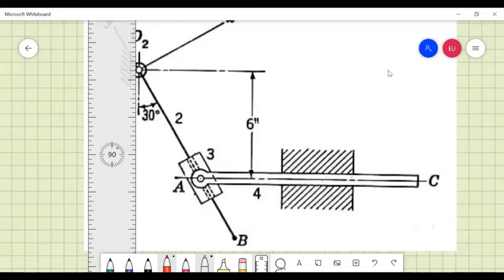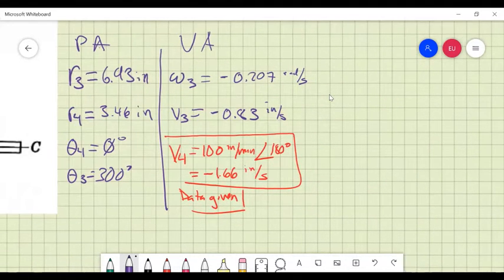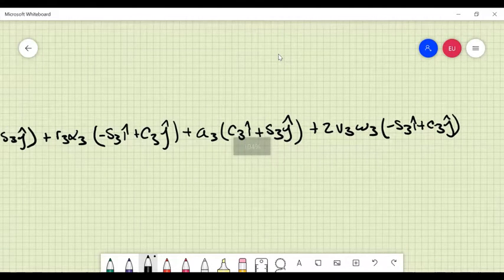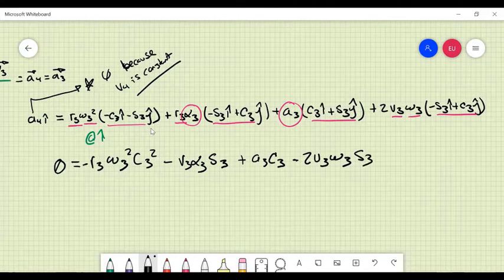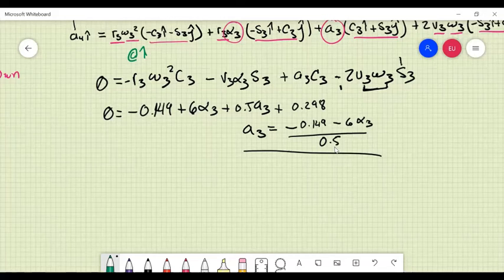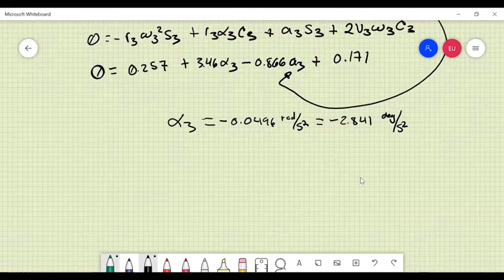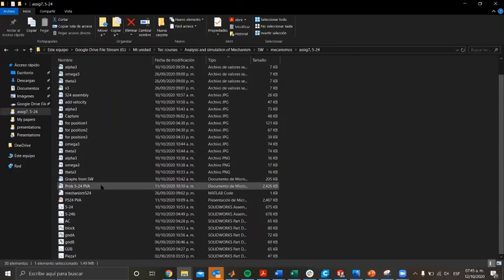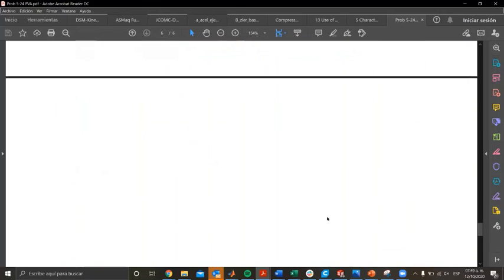MAS Acceleration example 5 24